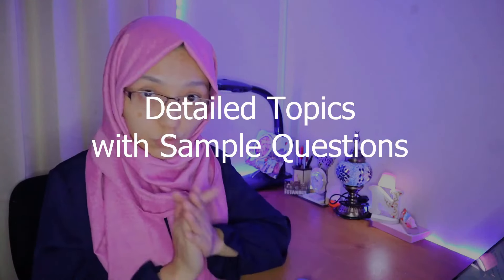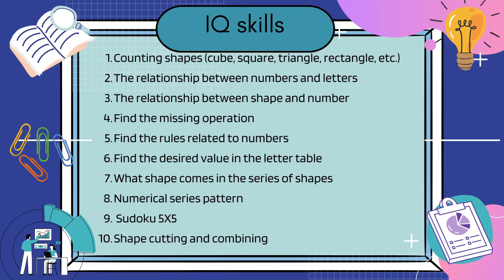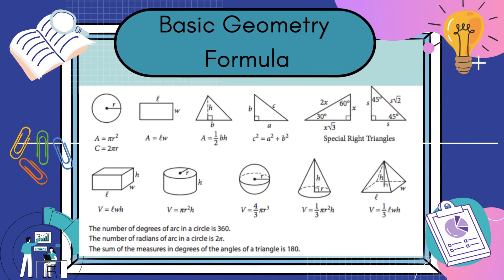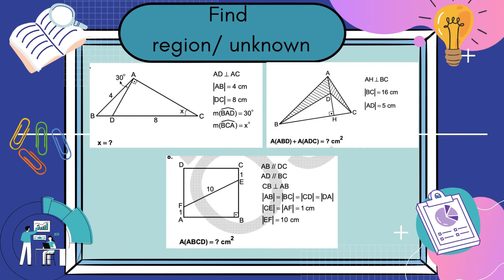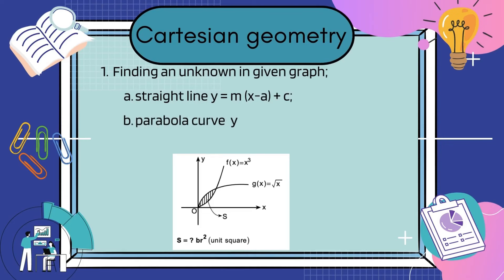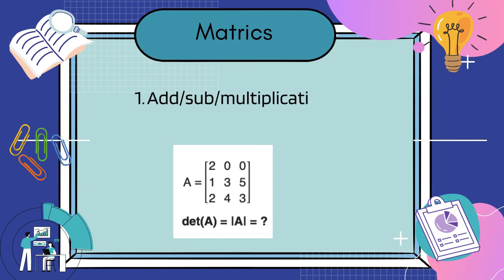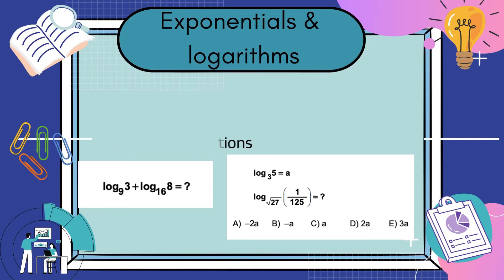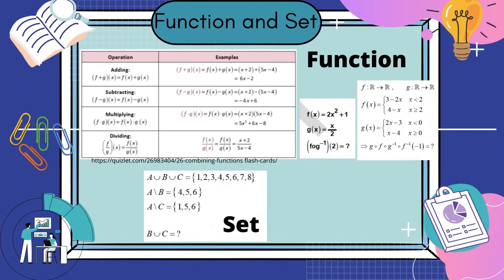Q&A 3: How to Study for Math Test of Turkiye Burslari Scholarship Interview| YOS exam | Sample Tests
Hello everyone 💕.

I hope you all are doing well. Since the Turkiye Burslari Scholarship interview period is getting nearer and nearer, let's talk about the Math test. Many people are asking me about this test. So I made this video to guide you on how to study for this quantitative math test.

0:00 Intro
1:48 Who needs to take the test?
2:29 Test Format
2:52 When is Math Test?
4:08 Question Types and Topics (YOS)
5:43 Each Topic with Sample Questions.
11:44 Sample Questions
13:04 Suggested Books and Materials.

📍You can get all the information about which topics to study and suggested books and websites, together with sample questions.

📍My advice is to study all the topics explained in the video from any resources and the YOS test from anywhere.

📍Calculator is not allowed in the Test.

📢Evaluation Period: March, April, May
📢Interview Period:  June, July

📍 OFFICIAL Turkish YOS Exam Website (Not the math test by Burslari during the interverview) --

I wish you all good luck with the interview!